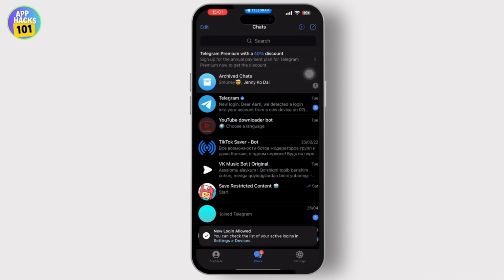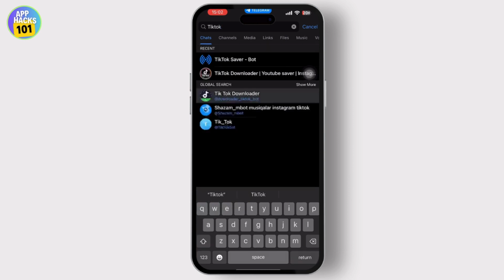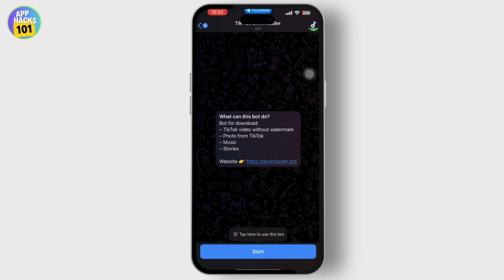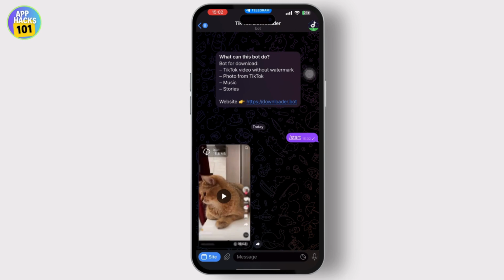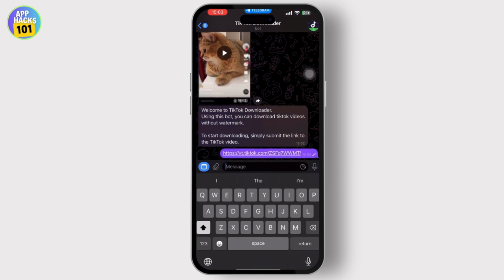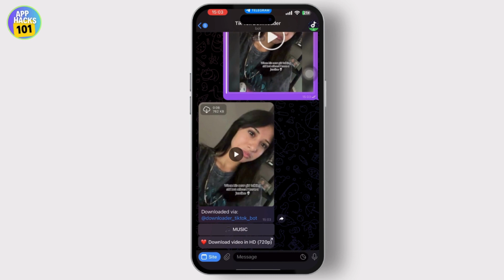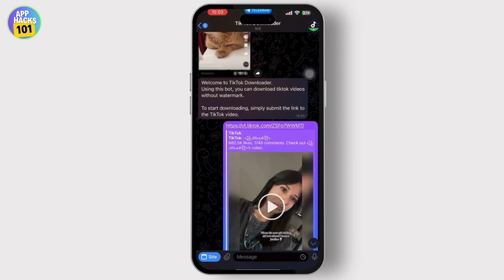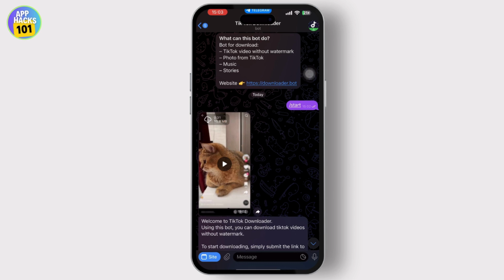SAVE HIDDEN TIKTOK VIDEOS USING THIS TELEGRAM BOT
Easy Tutorial on SAVE HIDDEN TIKTOK VIDEOS USING THIS TELEGRAM BOT. Easily Download Restricted TikTok Video with the help of this tutorial.

Ever come across a hilarious TikTok video you desperately want to save, but the download button is disabled? Fear not! In this App Hacks 101 video, we unveil a secret weapon: a Telegram bot that lets you save ANY TikTok video, even hidden ones, straight to your phone.